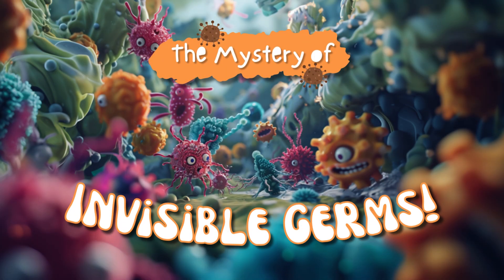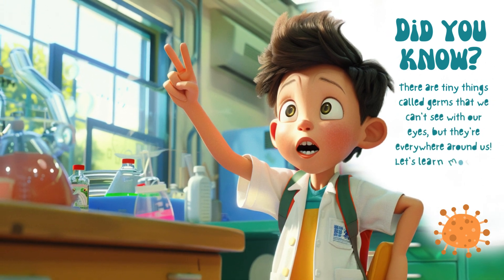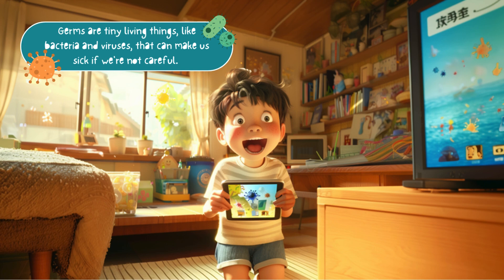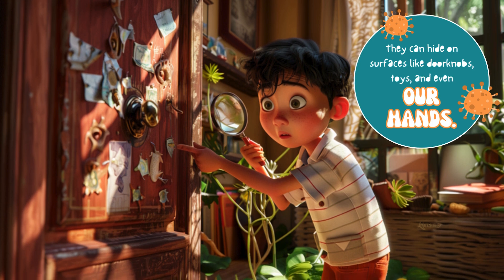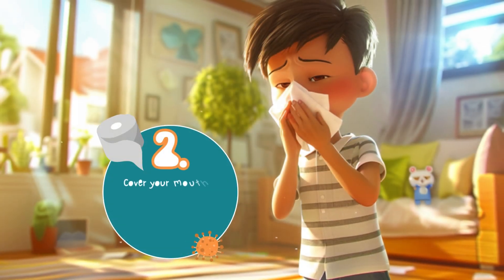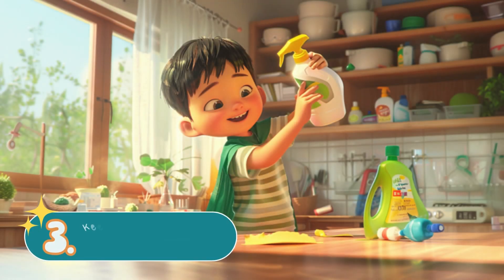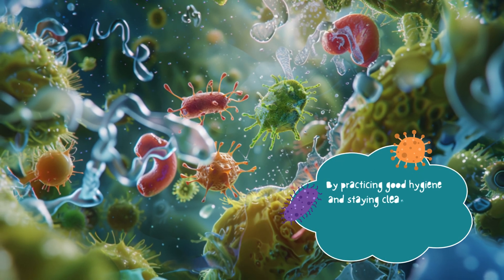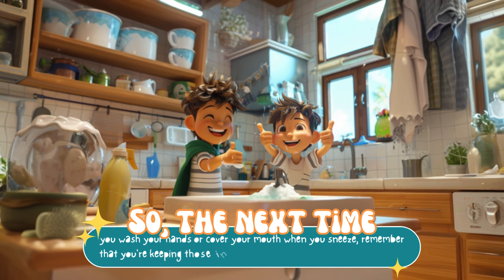Science kids Video Collection - The Mystery of Invisible Germs